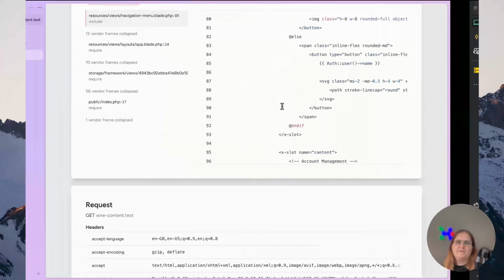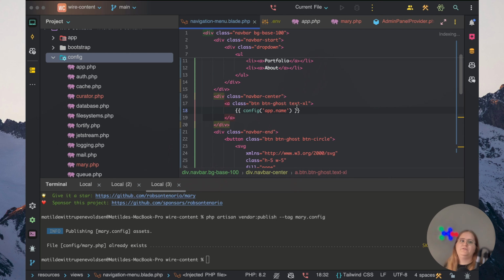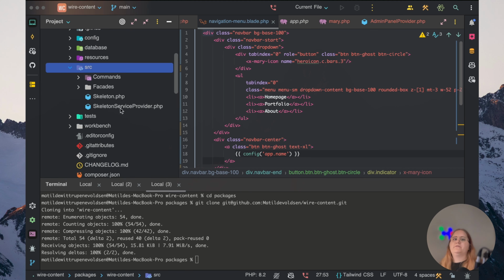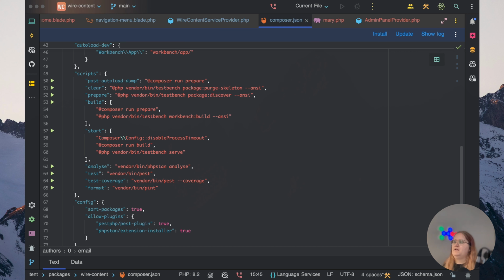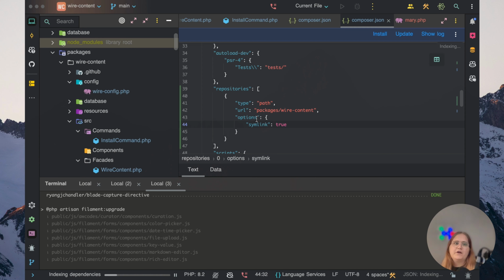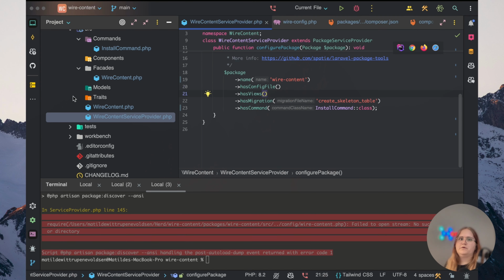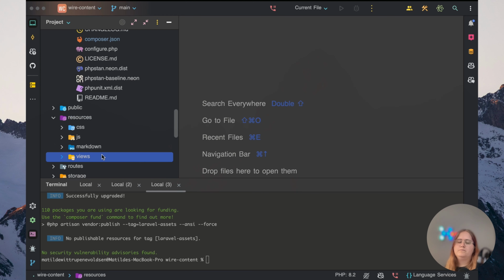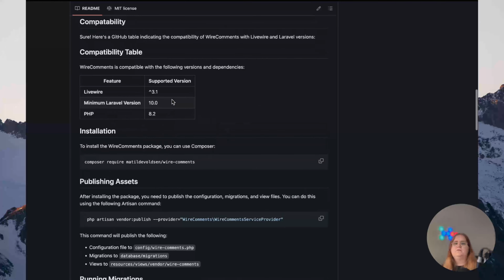Let's build a CMS with Filament 3 and Laravel 11 | #2 - Navbar & Package setup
In this video we will be setting up the navbar and package development.